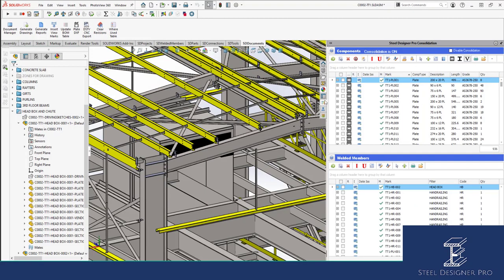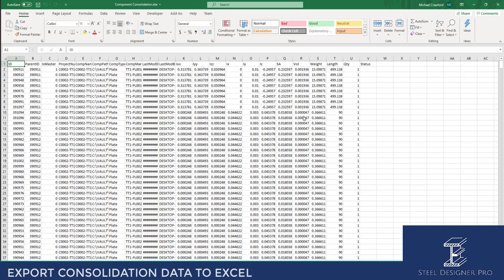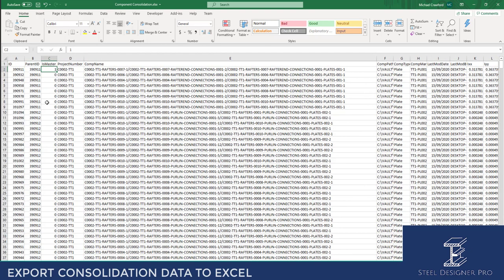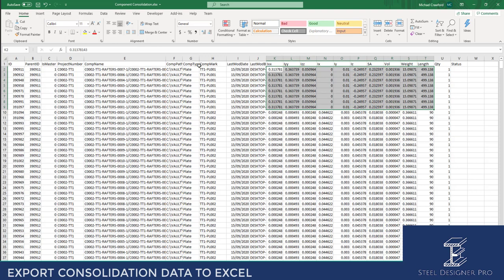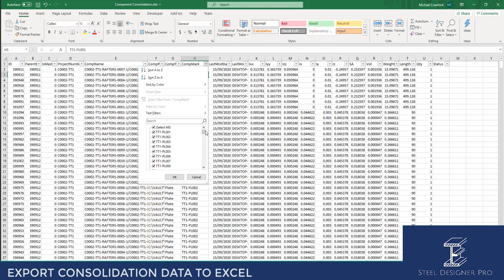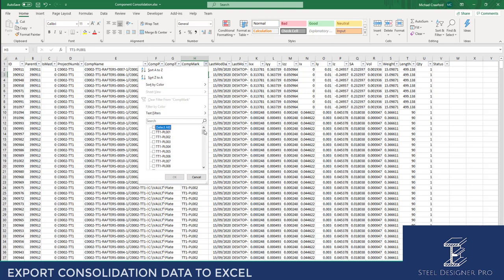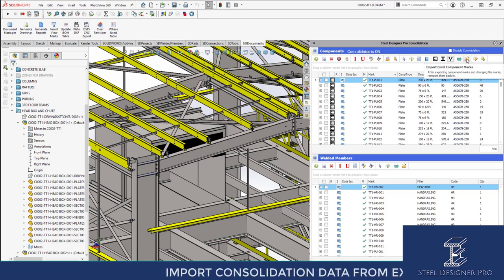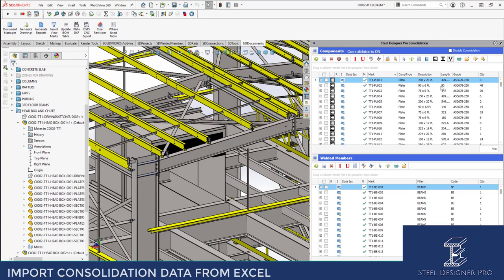Steel Designer Pro Consolidation Export and Import Consolidation to and From Excel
Easy tools to manage Marks and backup the Steel Designer Pro Consolidation database with consolidation data export and import to and from Excel.